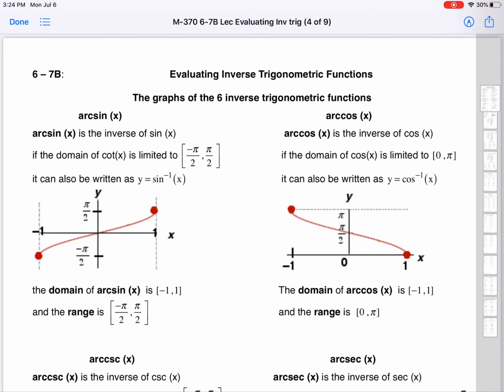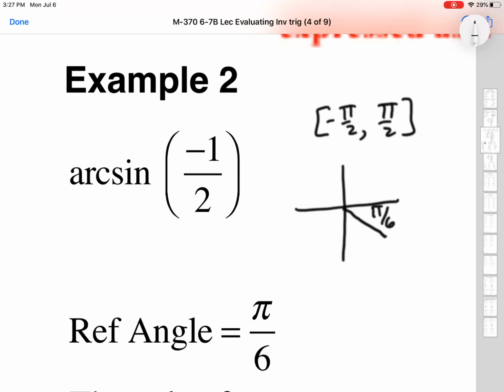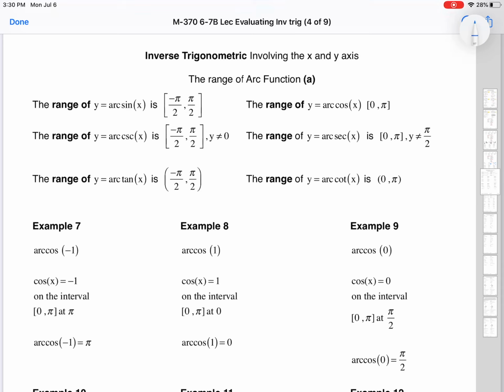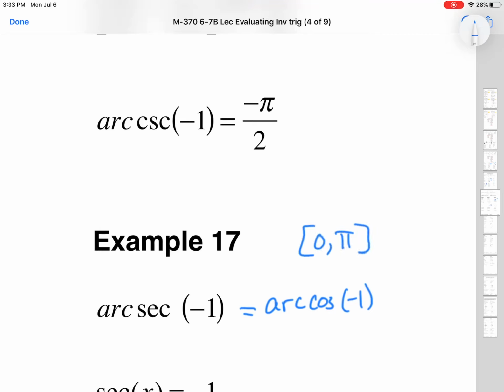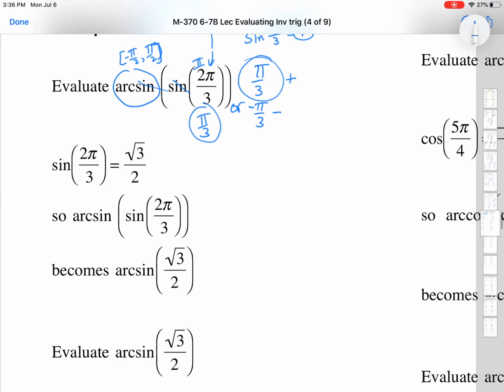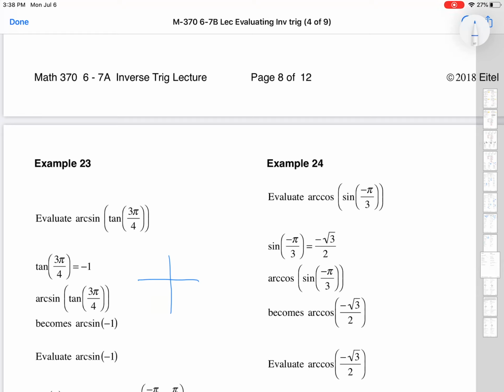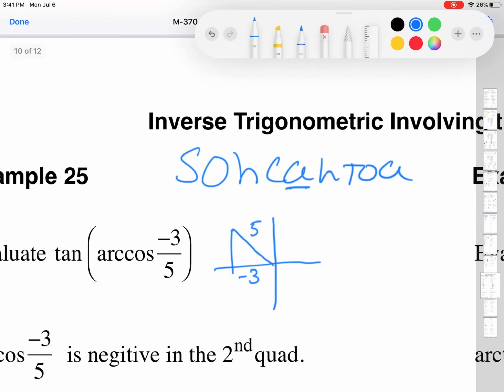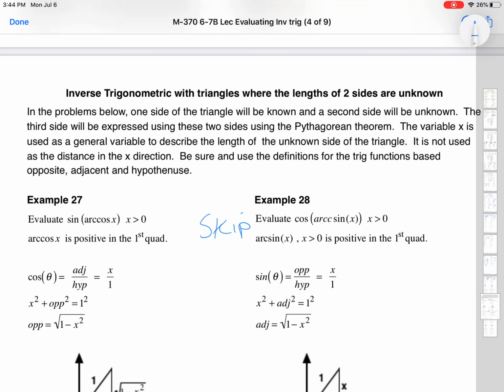Section 6-7B Video Lecture